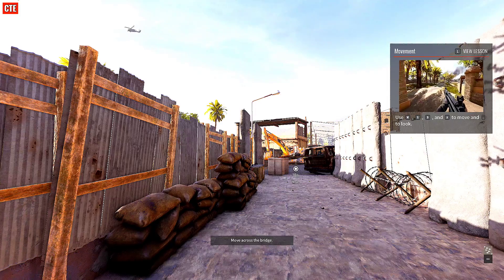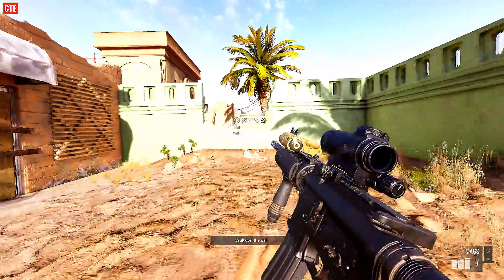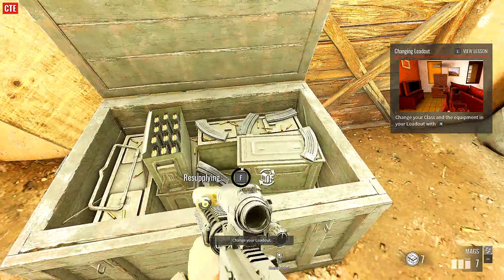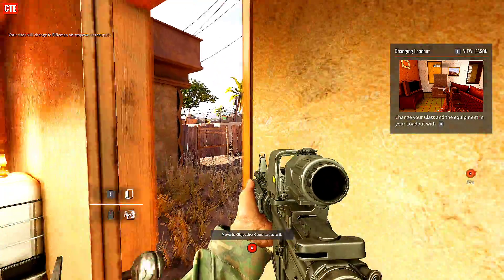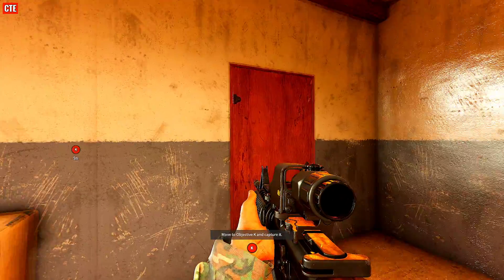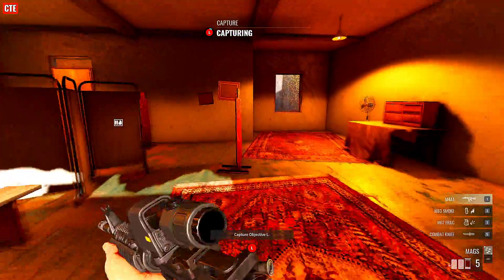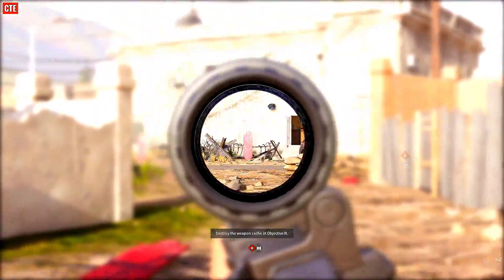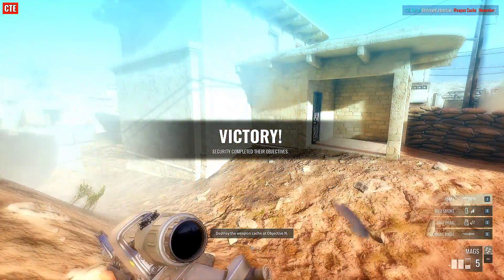Insurgency Sandstorm Training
Training for Combat.
Playing in Community Test Environment